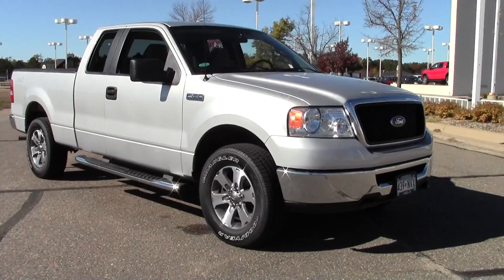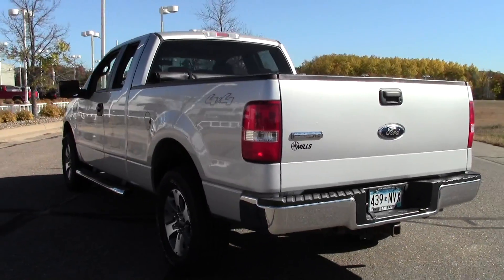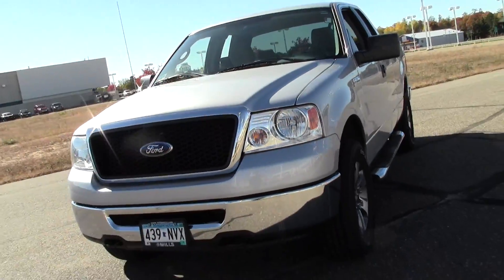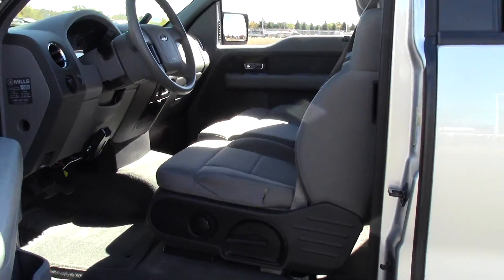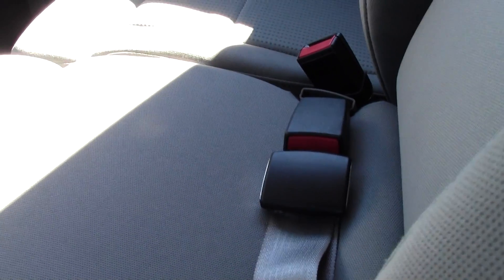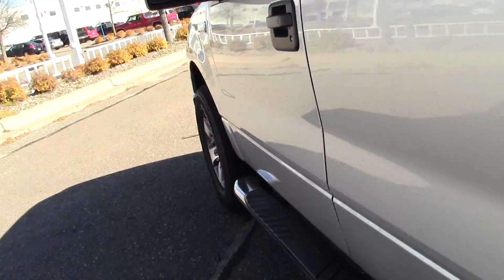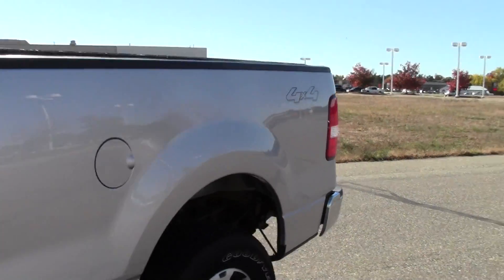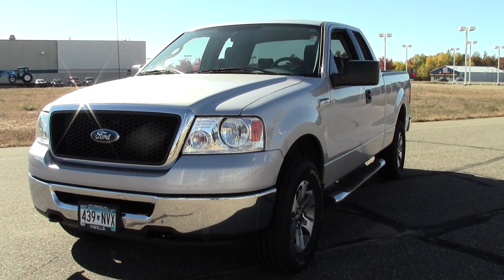2007 Ford F-150 4WD XLT 1F140627A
J.D. Power named the 2007 F-150 as the highest ranked in Overall Initial Quality Design in its class. New Car Test Drive called it "...the best-handling, quietest, most car-like full-size pickup truck in the history of the world..." You just simply can't beat a Ford product.

Looking for Litchfield area used cars, Brainerd area used cars, Sauk Rapids area used cars, used trucks, new cars, or new trucks from one of the best Minnesota dealerships?  (Our customers literally come from all across MN- and other states too!)  Please give us a call to confirm availability for any vehicles you might find here.